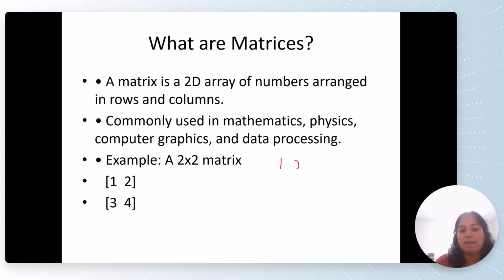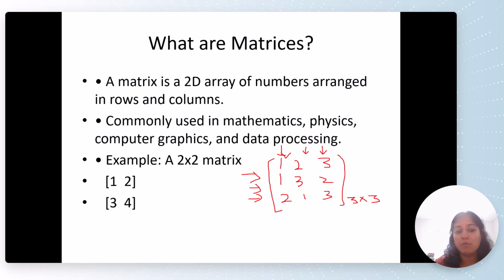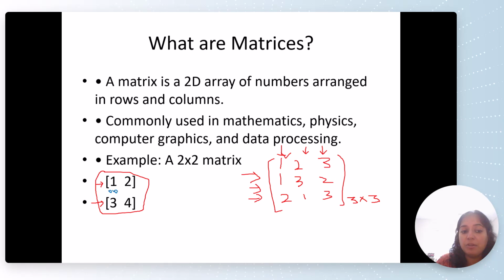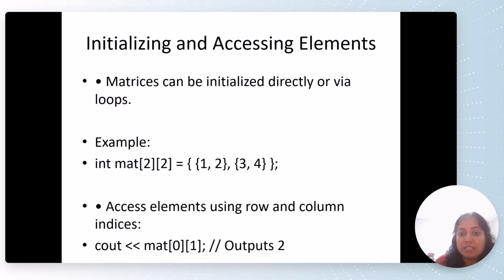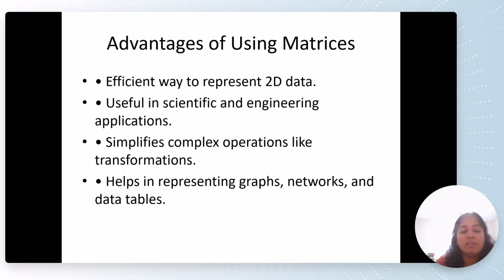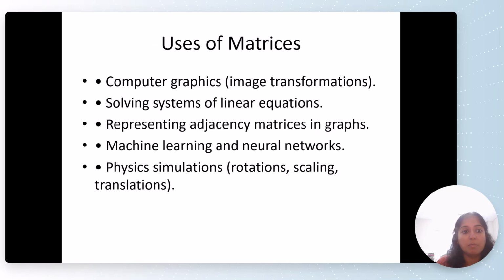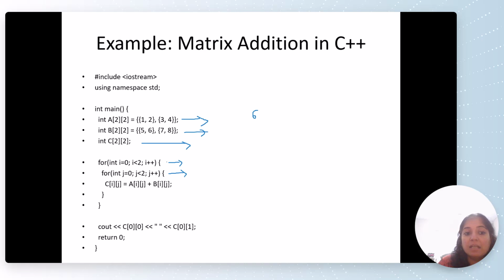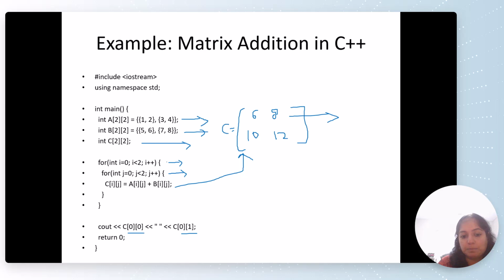Week 1 - Matrices_in_C++